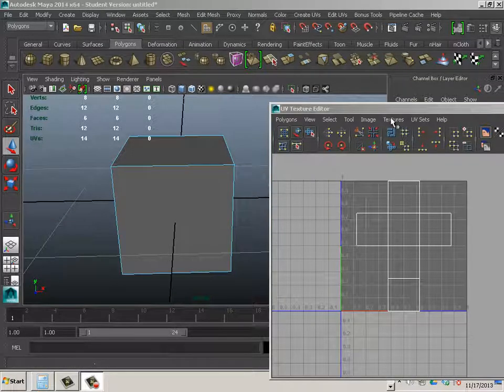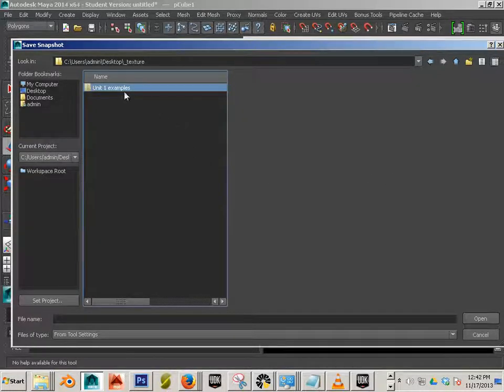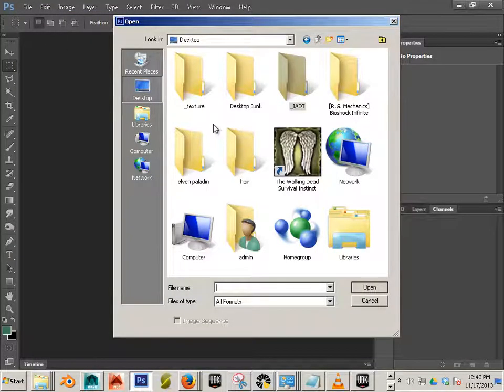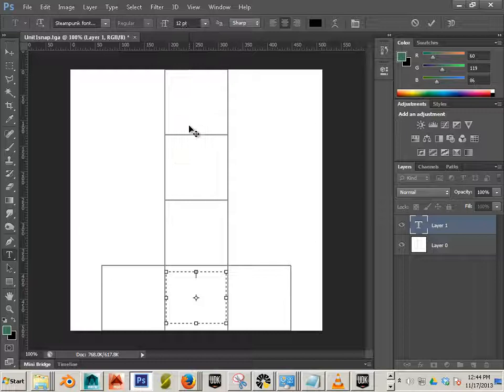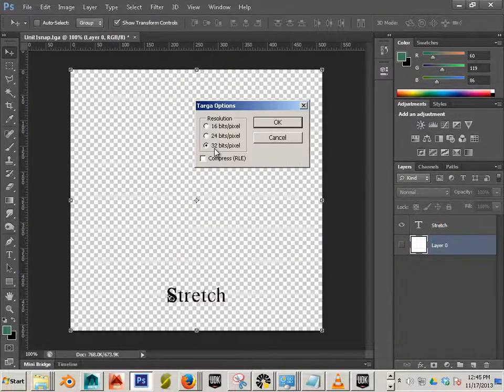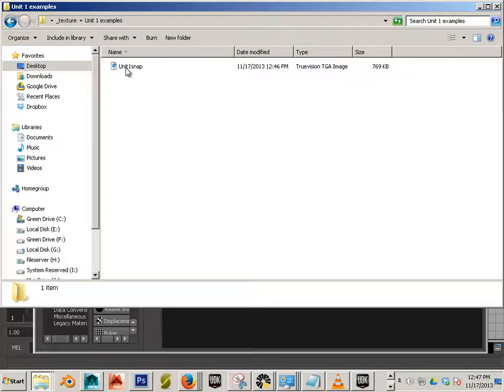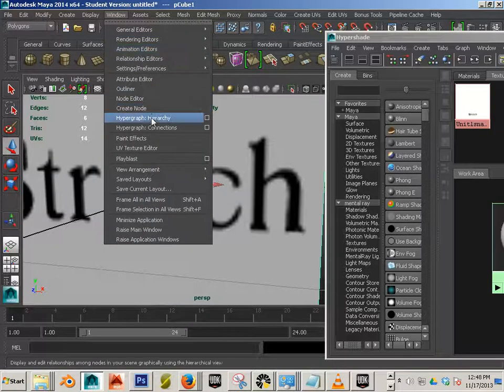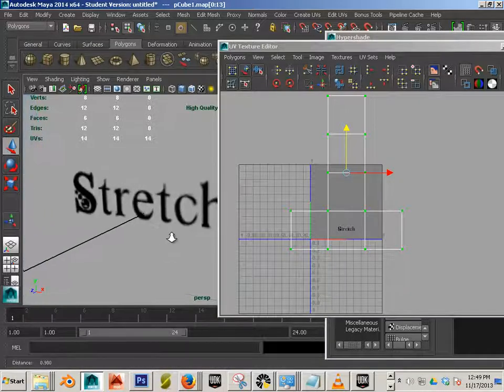0102 (Maya Texture basics) Uniformity between 3D and 2D space